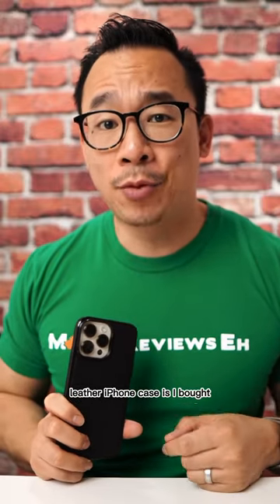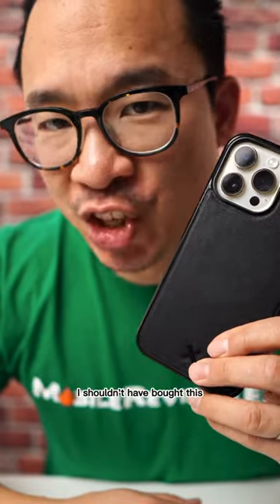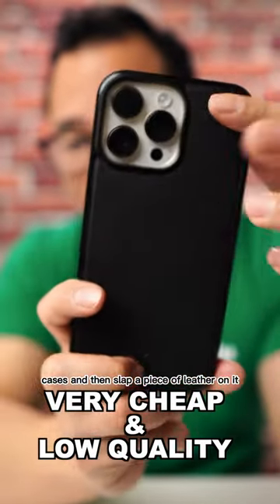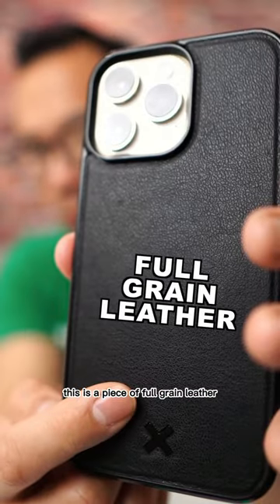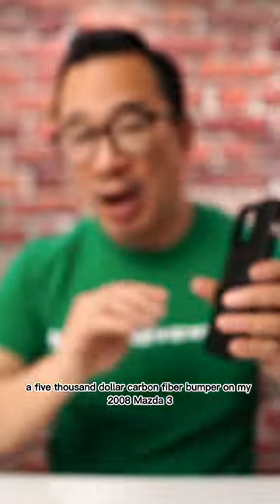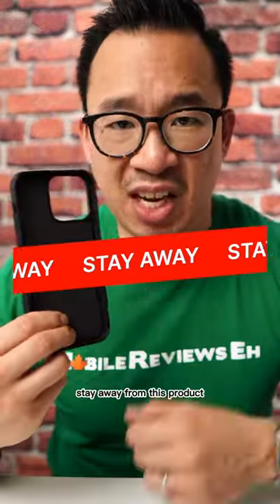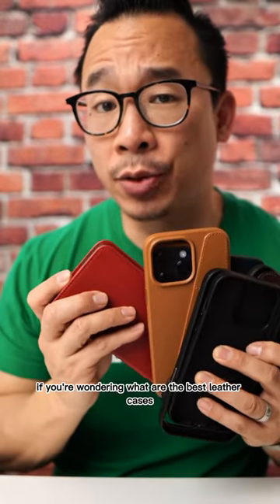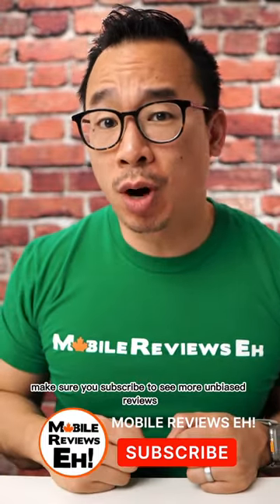Keyway Leather Case Review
In the process of buying leather cases to review, I bought a leather case from Keyway. I shouldn’t have.